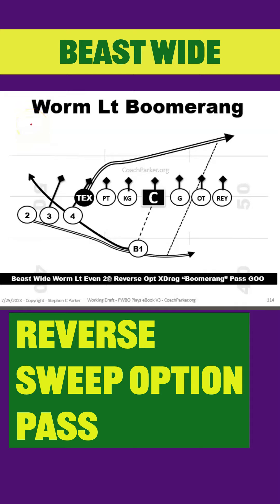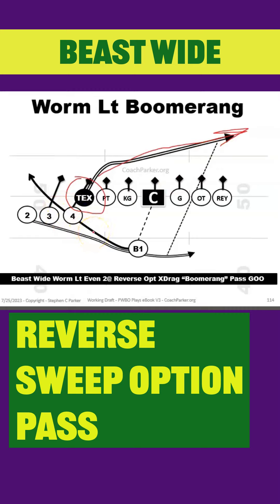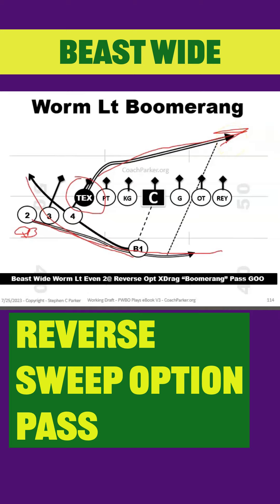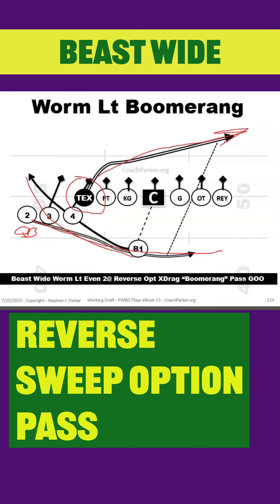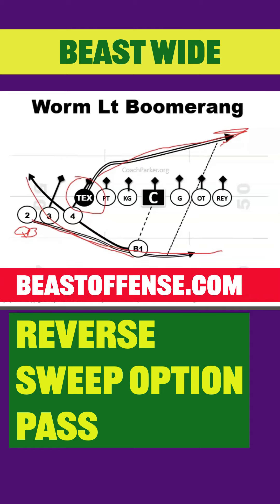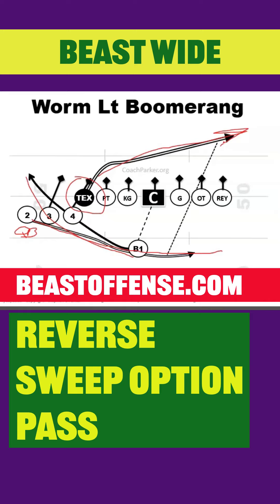Beast Offense Beast Wide Worm Reverse Sweep Option Pass Play Power Wing Beast Offense Playbook